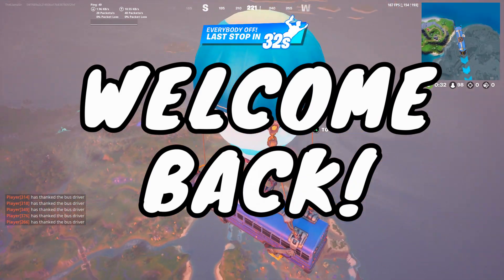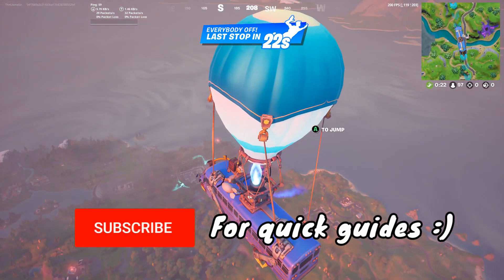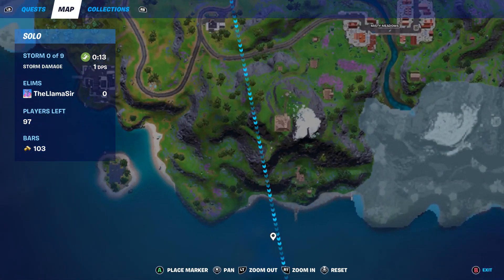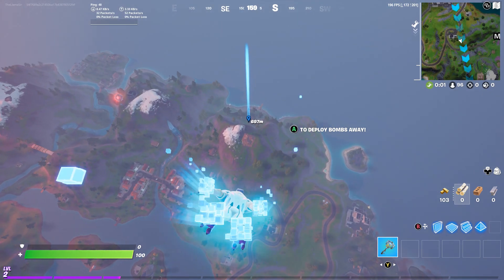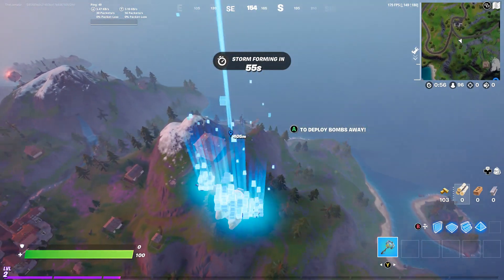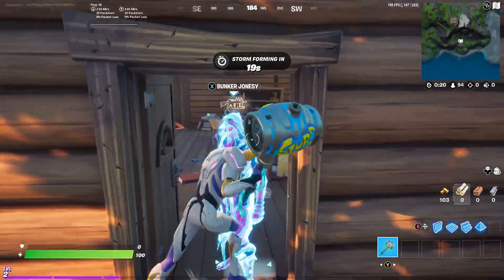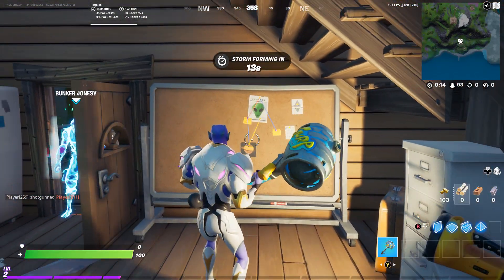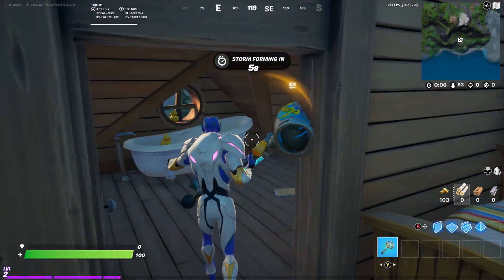Fortnite Interact with Bunker Jonesys Conspiracy Board - Fortnite Season 7 Challenge Guide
Fortnite Interact with Bunker Jonesys Conspiracy Board. This Fortnite Season 7 Challenge Guide shows you the location of where Bunker Jonesys conspiracy board is on the map. We even have gameplay of where to go.